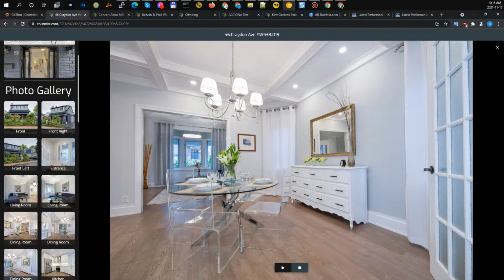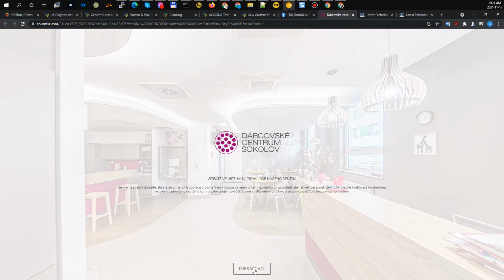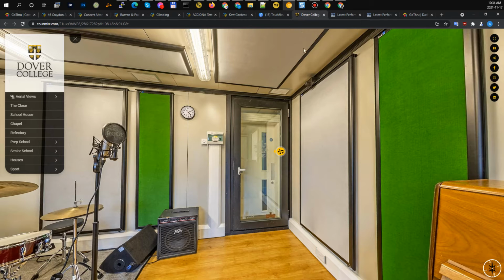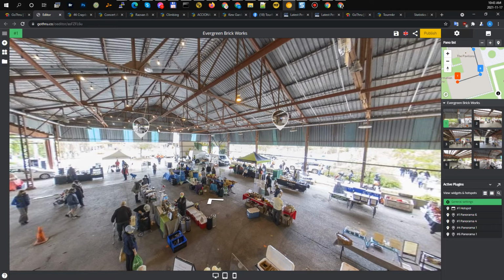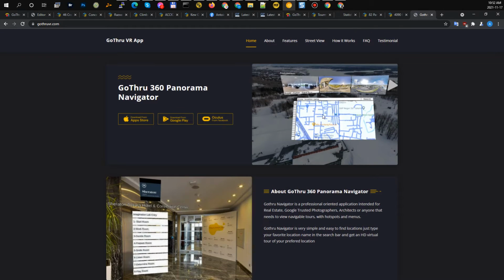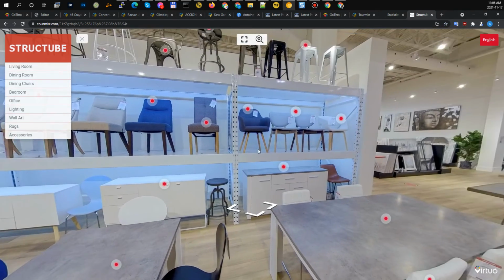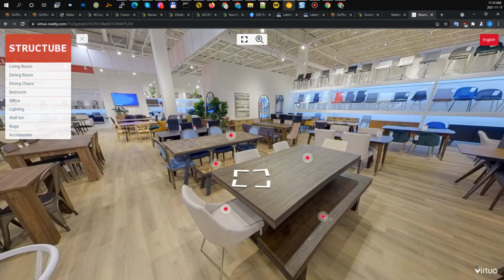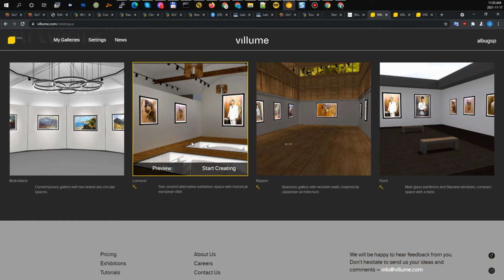Part 1 - Learn how to create a Professional Virtual Tour